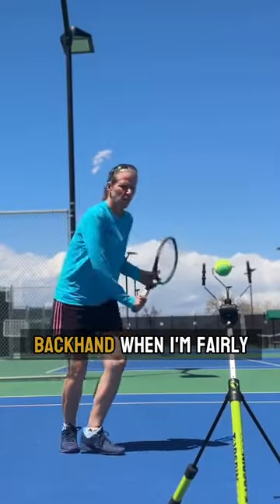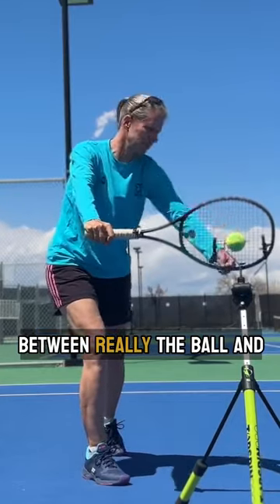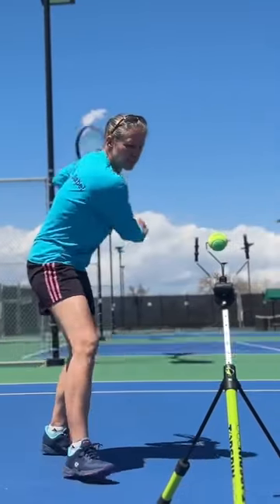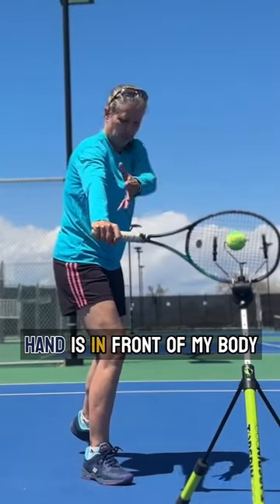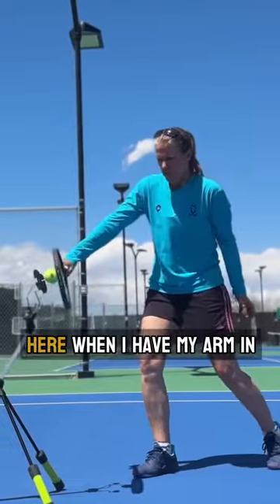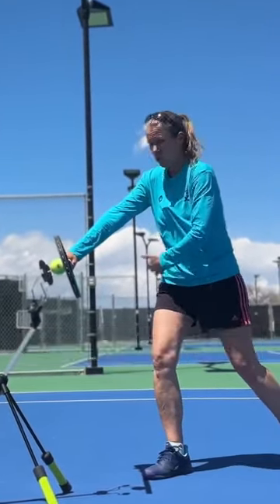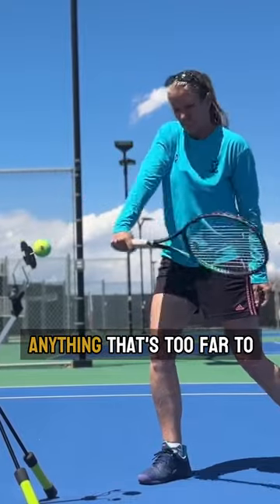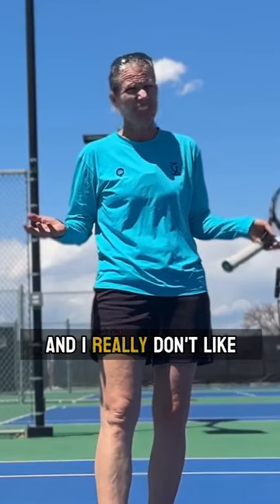Tennis Backhand: Correct spacing. Link to full video in description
We always say that a one-hander has more reach than a two-handed backhand.
I'd say that is true when you're on defense and you have to really stretch.
BUT, on a regular rally ball you want to be closer behind the ball so that your dominant hand is in front of your body.

Use to save $15 (through May 31)